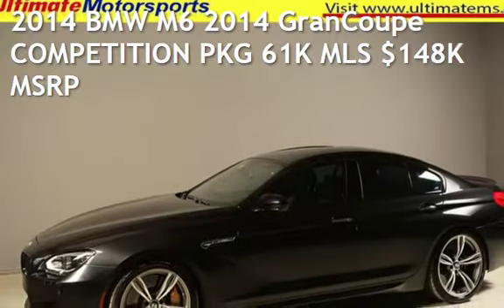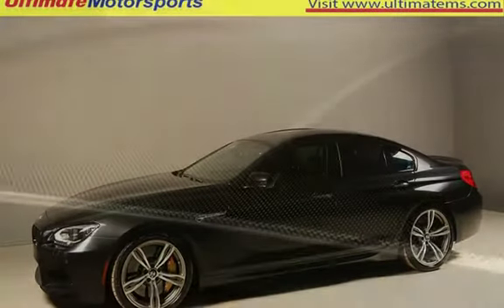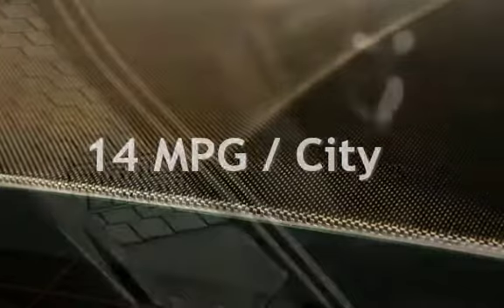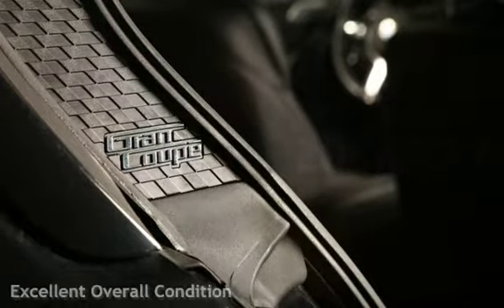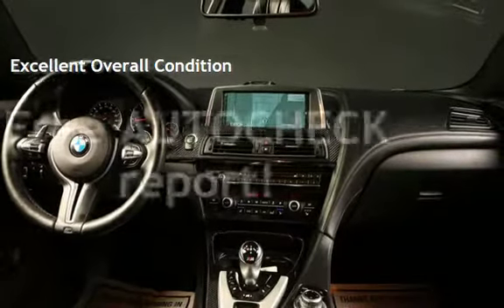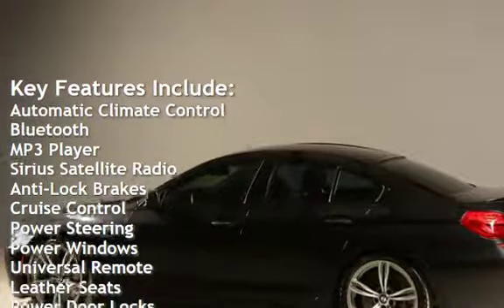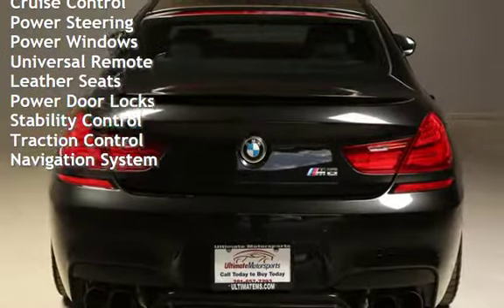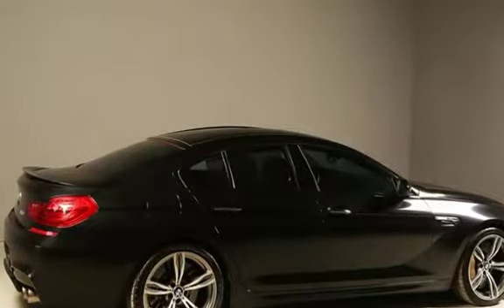2014 BMW M6 2014 GranCoupe COMPETITION PKG 61K MLS $148K MSRP for sale in HOUSTON, TX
2014 BMW M6 Gran Coupe

M CARBON CERAMIC BRAKES $9,250
COMPETITION PACKAGE $6,000
EXECUTIVE PACKAGE $5,500
FULL MERINO LEATHER $3,500

CARBON FIBER ROOF !
PREMIUM 20” M SPORT ALLOYS !
LEATHER !  LED ! CARBON FIBER !
PREMIUM BANG & OLUFSEN AUDIO !
CORNER VIEW CAMERAS !
BLUETOOTH !

20+ PICTURES BELOW AFTER DESCRIPTION

Beautiful Black Sapphire Metallic on
Black Leather With Carbon Fiber Trim Interior!!